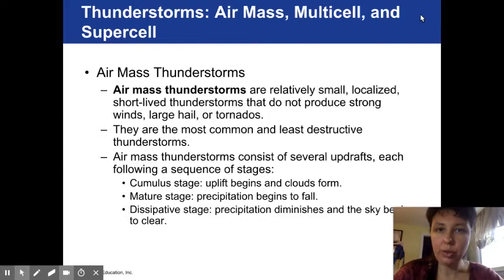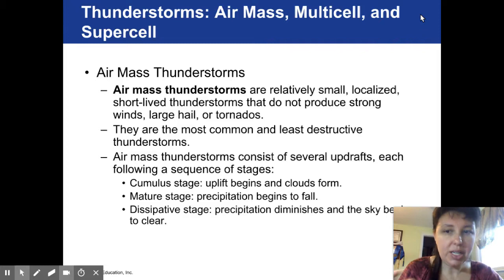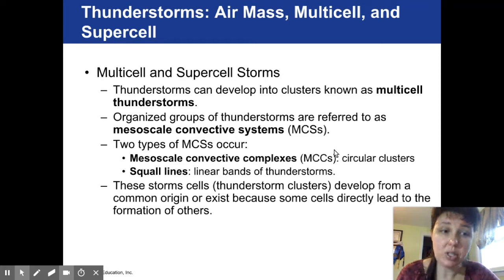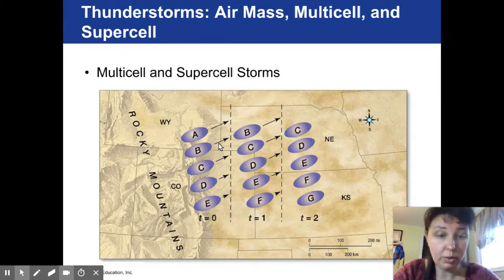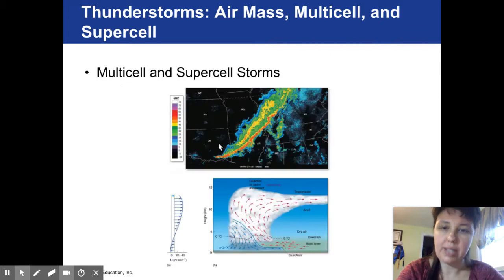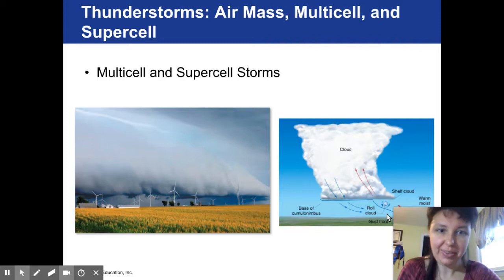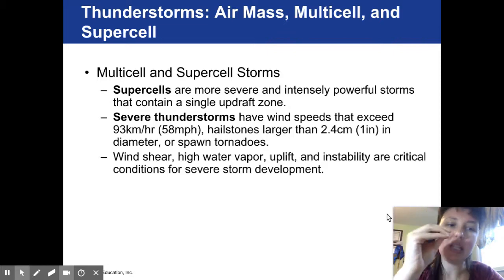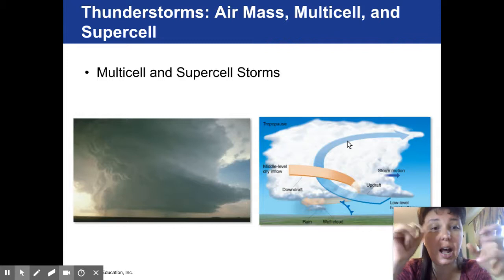W&F Module 10 Thunderstorm Part 4